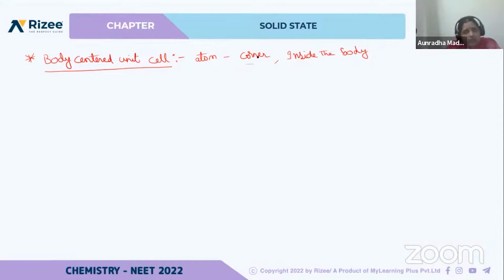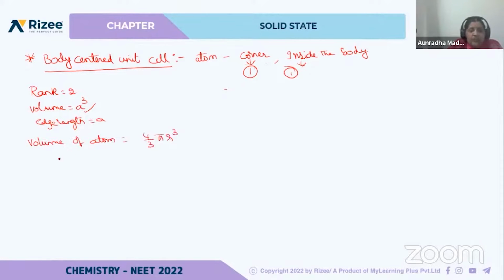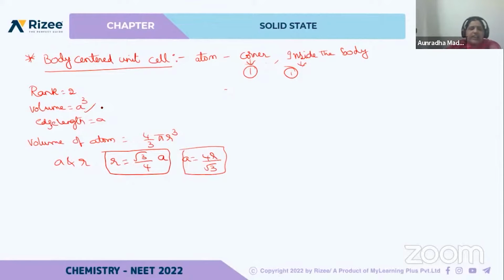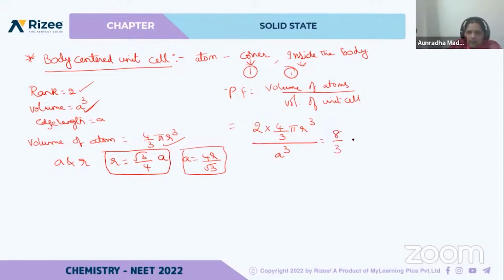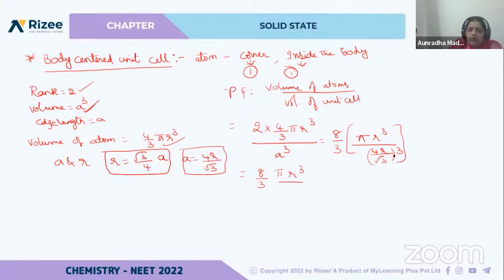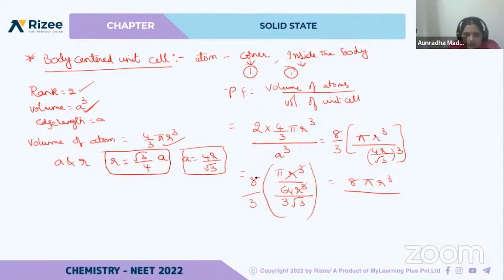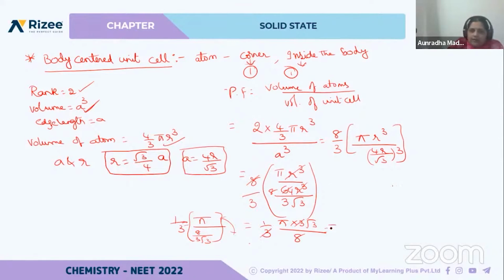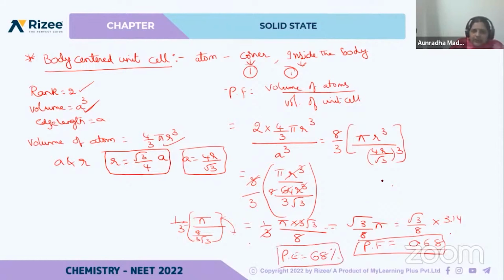Solid State L2 | Body contened Unit Cell | Chemistry | NEET Important Questions | Rizee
In this short video, Ch Anuradha Ma'am will discuss the Body contened Unit Cell from the chapter of Solid State.  It will help you to score good marks in the NEET exam.

To learn the complete chapter on Solid State , gain access to and watch the sessions available in the NEET CRASH COURSE feature .To stay tuned with Rizee and never Miss a Notification from it - Subscribe our Rizee Official channel and press the Bell icon!

1) Recorded Classes
2)200+ Live Classes
3)Chapter wise Quiz
4) Practice
5) Short Notes
6) Golden Test Series
7) Previous Year Papers
8) One to One Mentorship
9) Performance Analysis
10) Linkage Chapter Analysis , gain access to and watch the sessions available in the NEET CRASH Course feature.